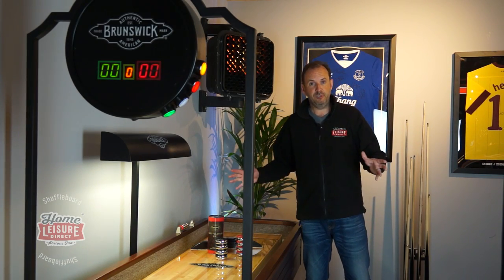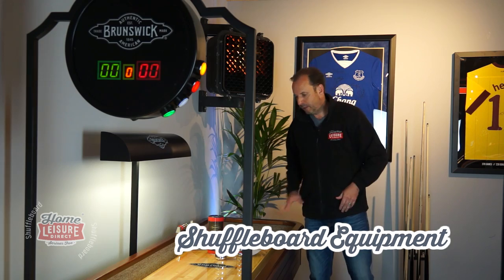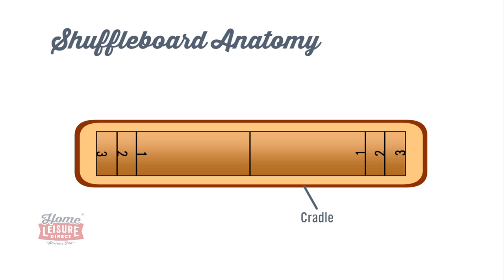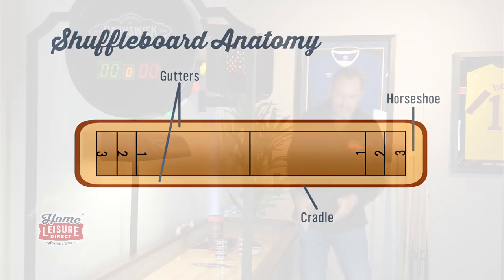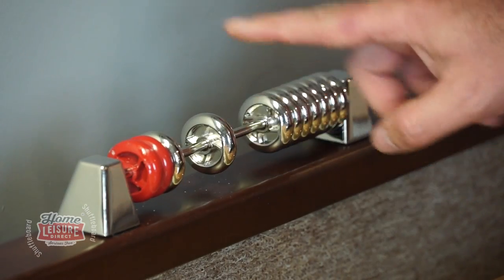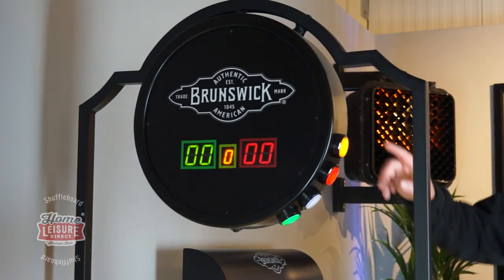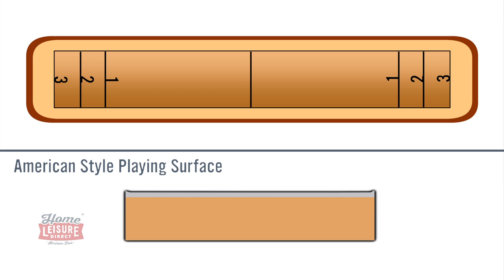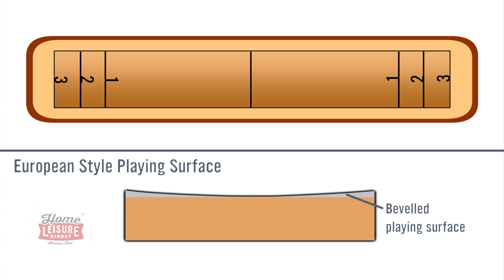Shuffleboard Buyer's Guide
Shuffleboard is a real classic when it comes to games rooms, and it's enjoying more popularity now than ever. This video will give you all the basics on what shuffleboard is, some of the best shuffleboard manufacturers as well as why shuffleboard is so great to use in commercial applications.